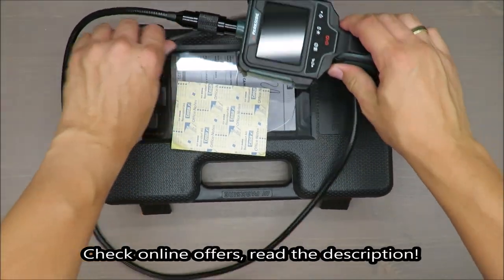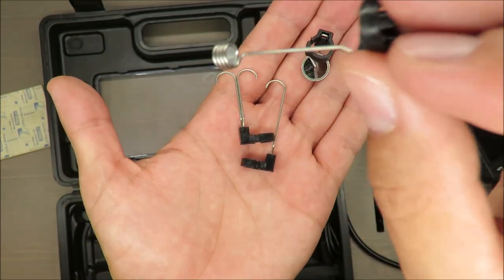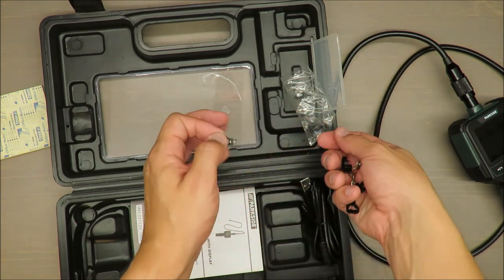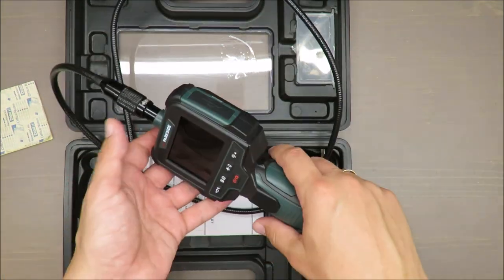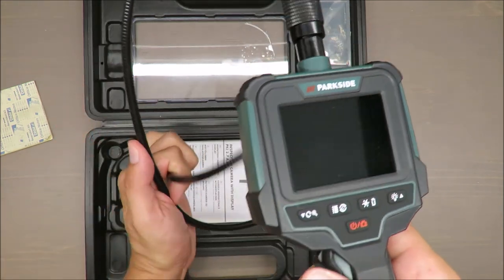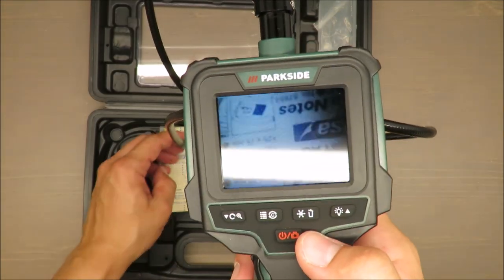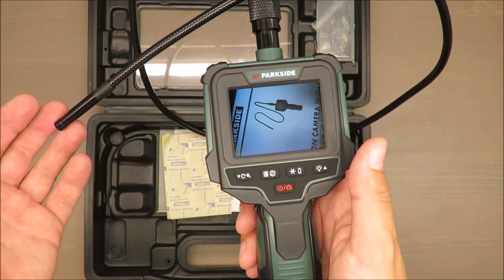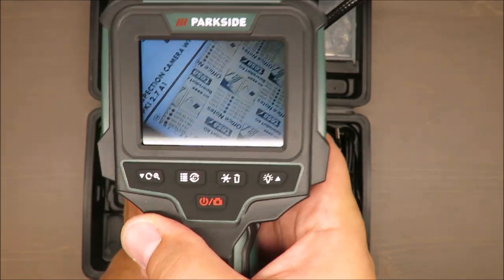Parkside Inspection Camera with Display PKI 2.7 A1 REVIEW / TEST (Lidl 1.5V AA 120cm LCD LED)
IAN: 331125

Features
Inspection Camera with Display PKI 2.7 A1
For inspecting of hard-to-reach areas such as drains, cable ducts or vehicle engine compartments
With 4 attachments to detect and grasp objects
Camera with adjustable lighting and flexible gooseneck - protected against temporary submersion (IP67)
Display with brightness control and 180° rotatable image
Integrated flash memory for 100 photos (640 x 480px)
Micro USB connection including USB cable for data transfer
Battery-saving shut-off function after approx. 20 minutes of inactivity
Alkaline batteries and instruction manual included

Technical data
Model: HG04801
Supply voltage: 6 V
(Battery: 4 x 1.5 V AA / LR6)
Operation time: approx. 350 minutes
(with new batteries)
Protection class: IP67 (Protection against dust and short
time immersion in water – only for
camera head and gooseneck)
Minimum bending radius: 45 mm
GB/IE 35
Camera diameter: 8 mm
Display (diagonal, resolution): 2.7”, 960 x 240 pixel
Flexible gooseneck length: approx. 120 cm
Picture file (resolution, format): 640 x 480 pixel, jpg
Storage capacity: 120 pictures
Operating temperature: 5 to 35 °C
Storage temperature: 0 to 45 °C
Humidity: 10 to 70 % RH
Dimension (L x W x H): approx. 235 x 90 x 42 mm
Weight: approx. 480 g